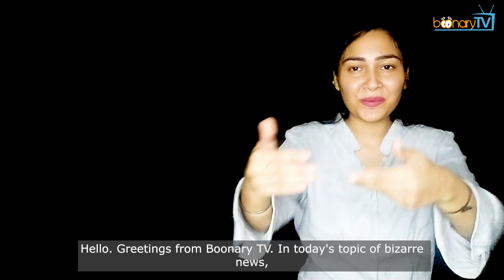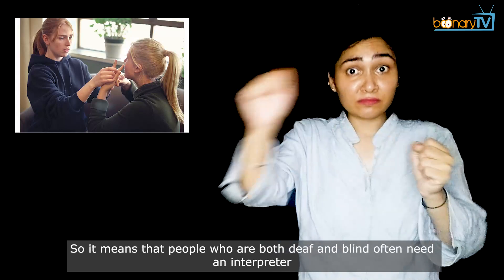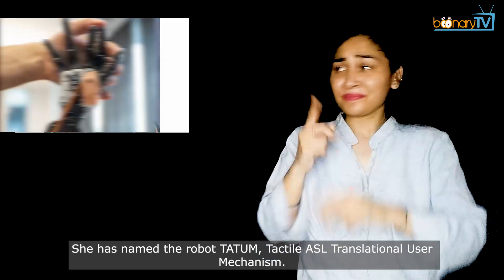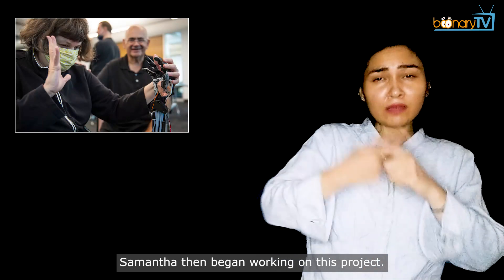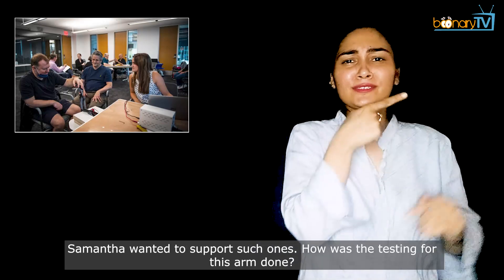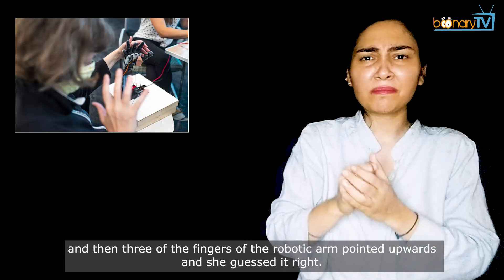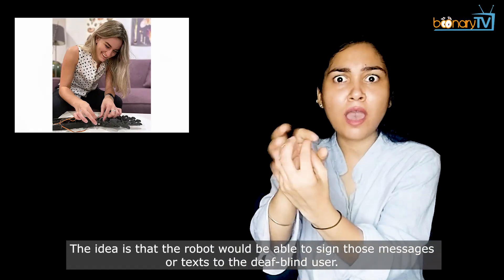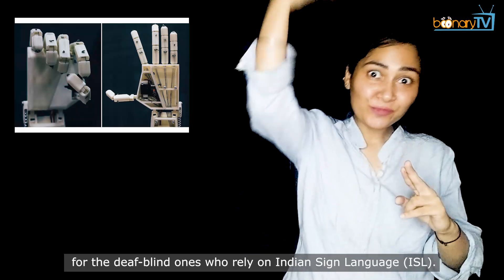No. 143, Bizarre News : A robotic arm that uses tactile to help deaf-blind people. (ISL)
Hello. Greetings from Boonary TV. In today's topic of bizarre news, we will see "A robotic arm that uses tactile to help deaf-blind people". Where is this robotic arm available? How does it work? Let's find out.

People who are deaf can communicate with their hearing friends and family through visually signed language, but what about those who are deaf-blind? For such people, language must be something they can touch. So it means that people who are both deaf and blind often need an interpreter to be present with them in-person for interactions with others who do not know Sign Language. But what if they don't have an interpreter? They're just helpless as they can't communicate. But now there's great news coming in. A student named Samantha Johnson studying at Northeastern University in the States has developed a robotic arm that uses tactile sign language to support the deaf-blind. She has named the robot TATUM, Tactile ASL Translational User Mechanism. During her time in university as a student, Samantha got a chance to interact with many deaf-blind people and she understood how difficult it is for them to communicate without an interpreter. It's a challenge for deaf-blind ones. Hence she came up with this innovative technology aiming for the future and made tactile robotic arms. How does it work? Watch ahead.

Samantha then began working on this project. She was closely working with another woman named Jaimi Lard who is deaf and blind. Taking inputs and feedback from her, she developed a robotic arm that can sign tactile. The goal of developing a tactile sign language robot, was to help deaf-blind ones so that they will be able to communicate independently, without relying on another person to interpret. Samantha wanted to support such ones. How was the testing for this arm done? Deaf-blind Jaimi Lard helped in the testing. The robotic arm was connected through a wire to a laptop. Lard then kept her hand over the device spreading her fingers across the top of it and raised the other hand. When Lard was ready, a few keys on a laptop were pressed and then three of the fingers of the robotic arm pointed upwards and she guessed it right. It was the letter 'F'. How effective is this robotic arm? Take a look.’

Currently the robotic arm signs letters of the American Manual Alphabet, and is being trained to finger-spell some basic words. It is in the early stages of development. The ultimate goal is for the robot to be fluent in American Sign Language, so that the device can connect to text-based communication system such as social media, books, emails, text messages etc. The idea is that the robot would be able to sign those messages or texts to the deaf-blind user. It would prove really useful. Such a robotic arm can be particularly helpful at home, at a doctor’s office, or in other settings where an interpreter is not readily available or where someone might want to have a private communication without an interpreter as they might feel embarrassed or shy to talk about it. These robotic arms can easily help to have direct communication. We'll really hope that someday there'll be an advancement in technology for the deaf-blind ones who rely on Indian Sign Language (ISL).